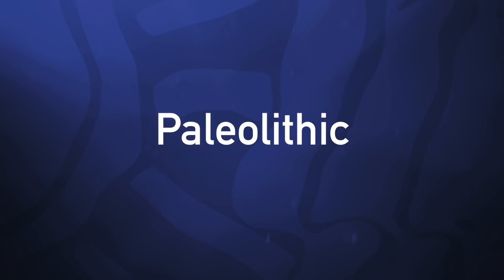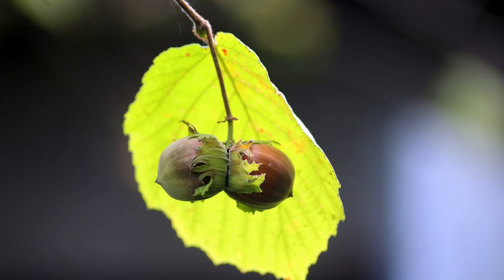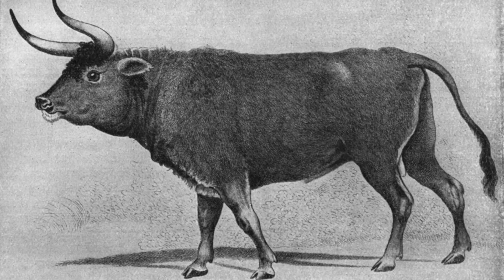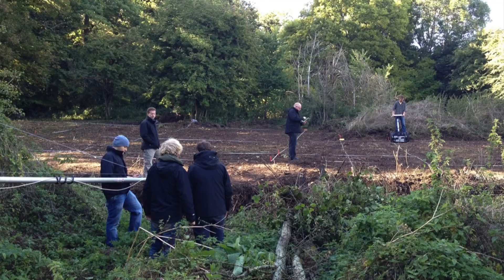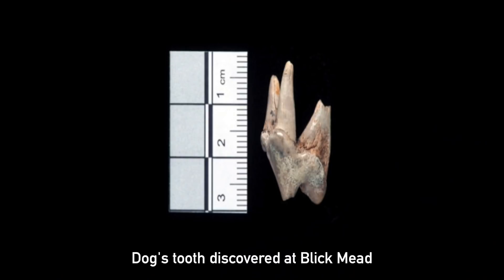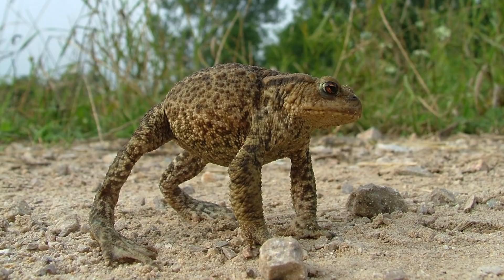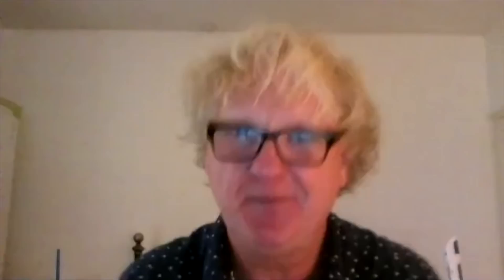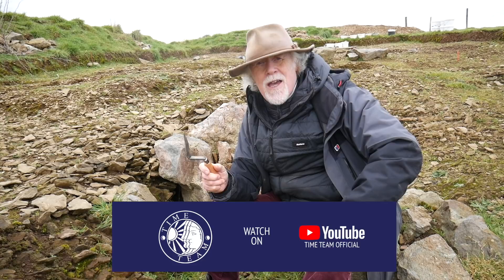Blick Mead: Stonehenge Spring sheds light on its origins | Time Team meets Prof David Jacques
Blick Mead is an ancient spring site just a stone's throw from Stonehenge, helping to shed light on the origins of the iconic yet enigmatic monument.

Blick Mead predates Stonehenge by many years, with activity stretching back to the time of the hunter-gatherers – the Mesolithic.

The spring – which doesn't freeze in winter – was a magnet for wild animals, and still possesses rare environmental properties that may have been significant to those that encountered it.

In this exclusive Time Team interview, Dani Wootton catches up with Prof David Jacques (University of Buckingham) to discover more about this fascinating archaeological site.

NOTE: Apologies for challenges over video recording quality. With the current restrictions, we are recording remotely and, as a result, are limited by a range of factors beyond our control.